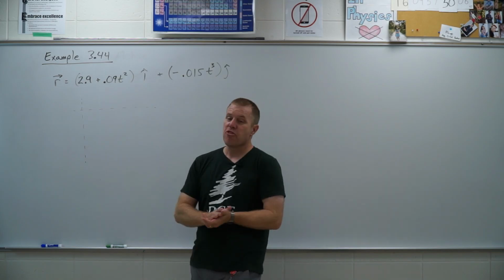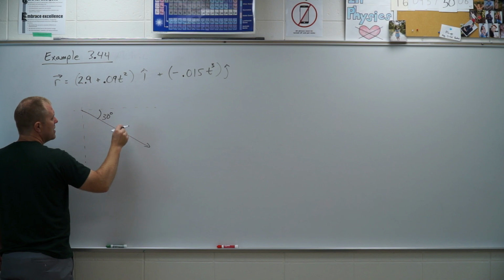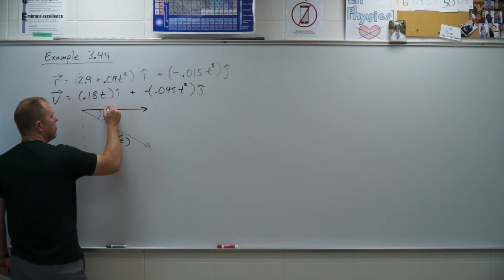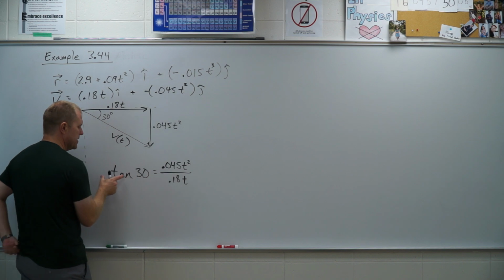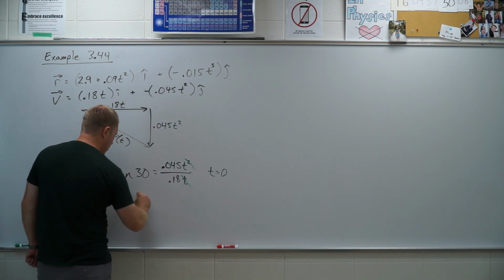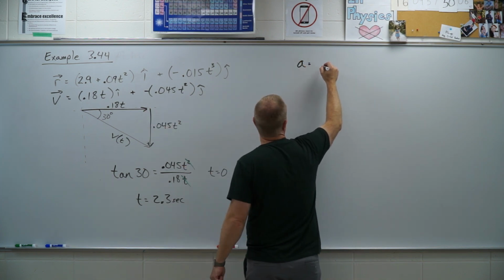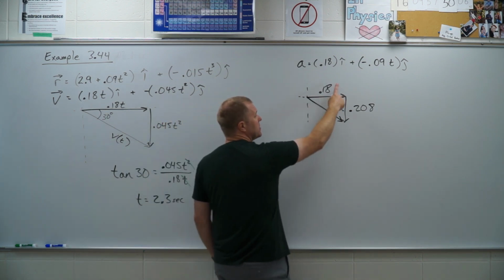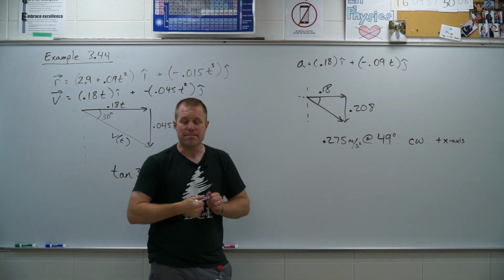example 3 44